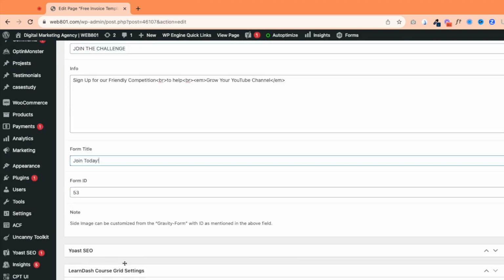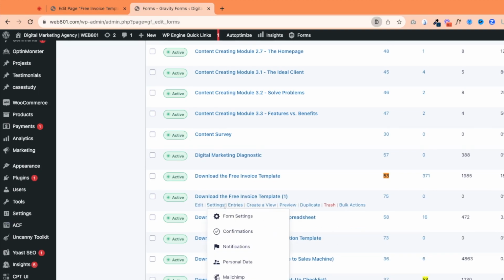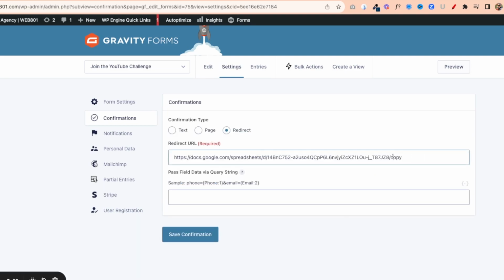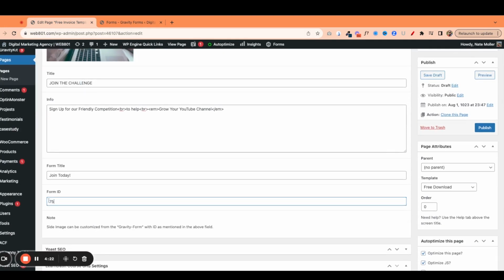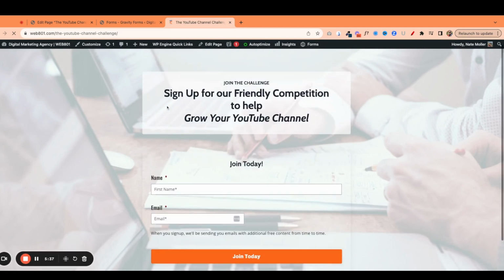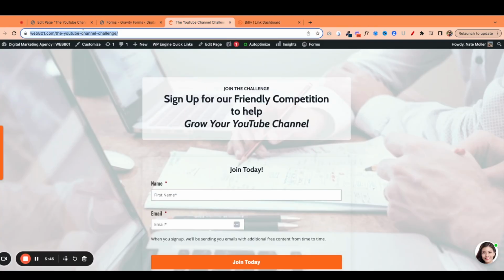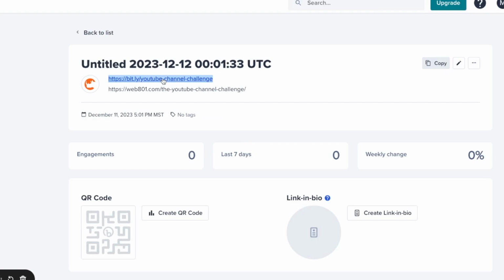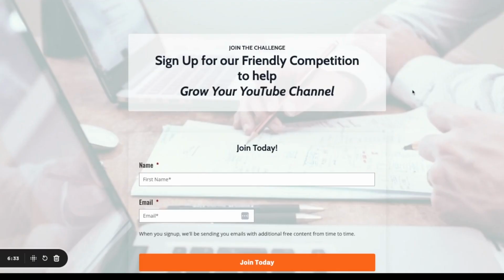How to Build a Landing Page in 5 MINUTES + Email List Growth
In today's 5 Minute Tutorial, we're talking about how to build a landing page on your website in 5 minutes!

Landing pages can be a great way to grow your email list, capture leads and make more sales for your business.

But sometimes they can seem very overwhelming.

So in this tutorial I'll walk you through how I duplicate a landing page on my website, how I update the content, and how I create a tracking link to verify how the landing page is working as I share it to my target audience online.

The formula goes like this:
1. Build the landing page template (we can help with this if you're not sure how)
2. Determine what lead magnet you're going to provide in exchange for the visitors name & email (it's gotta be something they would see value in)
3. Create the title and short description for the content of the landing page
4. Create a form to capture the data (name & email to start)
5. Make sure the form is tied to your email autoresponder
6. Once the page is published, go to Bit.ly to create the trackable URL shortener

If you have questions about starting an online business, let's talk